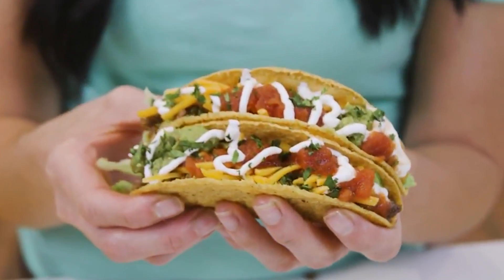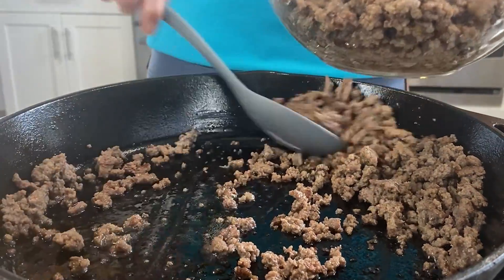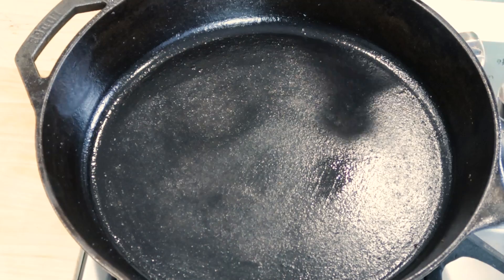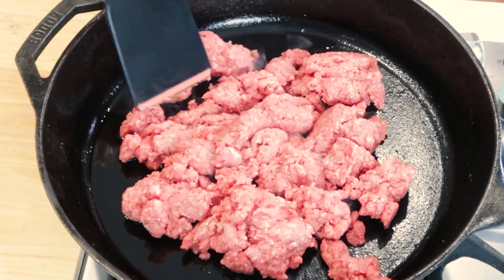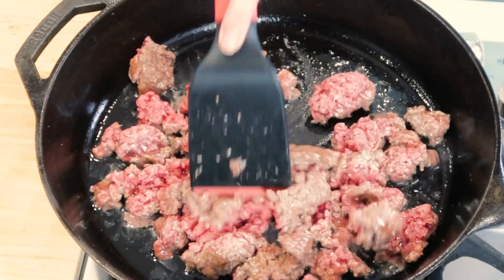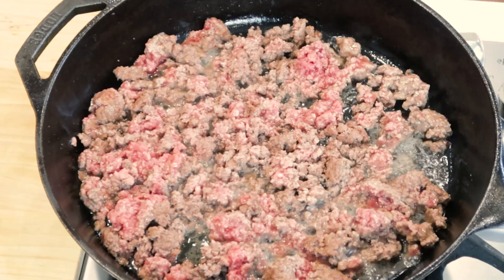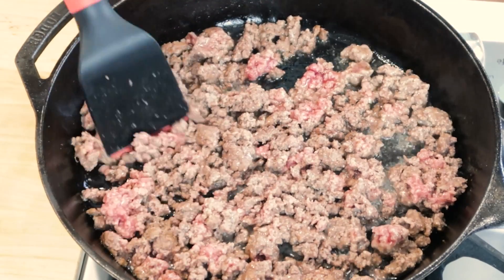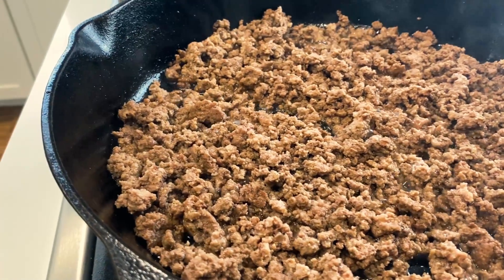How to Brown Ground Beef | For Beginners & Non-Chefs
See how to cook perfectly crispy browned ground beef every single time 😋 If you're new to cooking, or you've simply never learned the correct method for browning ground beef, I'm going to show you everything you need to know, in just 2 minutes!

CHAPTERS:
0:00 Browning ground beef
0:08 Thaw first if frozen
0:29 When to add oil to the pan
0:42 Can you use spray instead of oil?
0:49 Break beef into large pieces
1:04 After slightly brown break into smaller pieces
1:10 When to add onions and seasonings
1:22 After searing brown without stirring
1:35 Stir occasionally
1:45 Remove from pan to drain
1:58 The crispy browned ground beef

🙋Follow Laura on Instagram @LauraSFuentes @MOMables